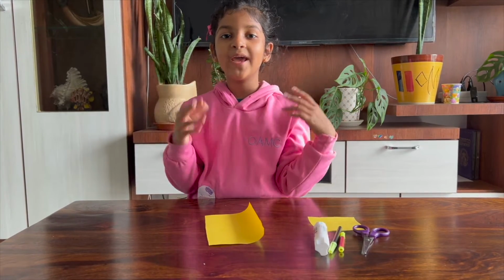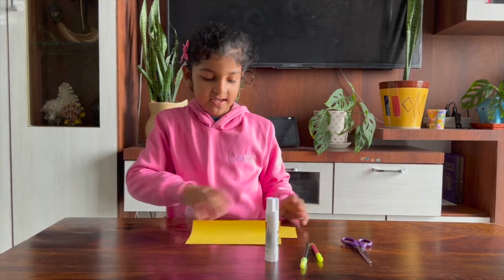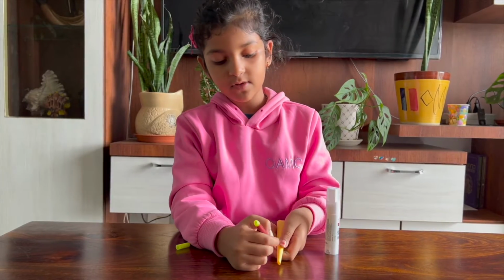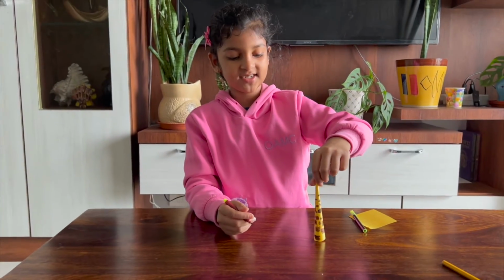How to Make a Cute Giraffe Finger Puppet – Easy Craft Tutorial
Make a Fun Giraffe Finger Puppet – Step-by-Step Craft!